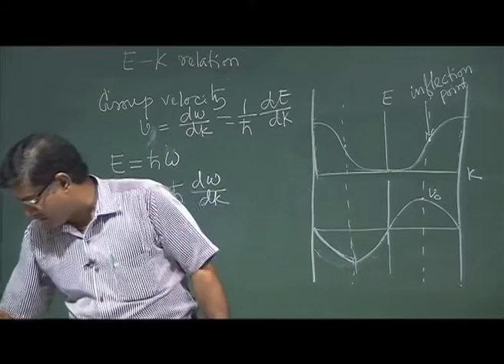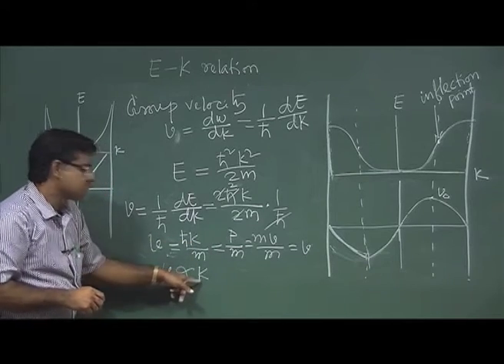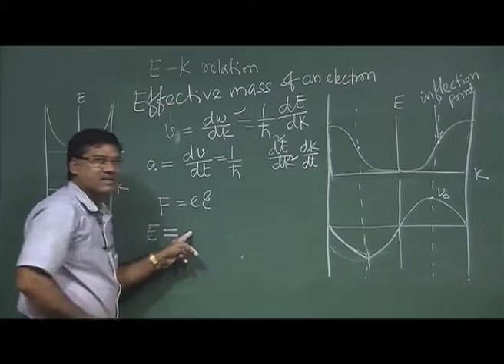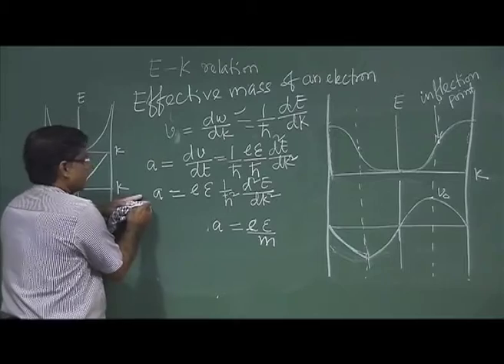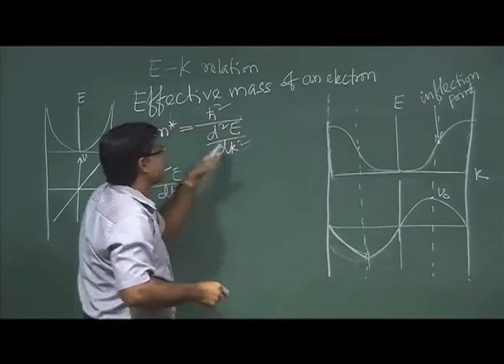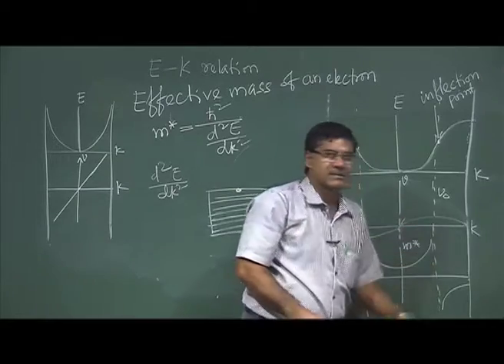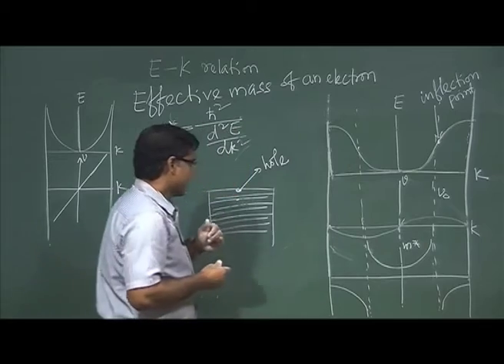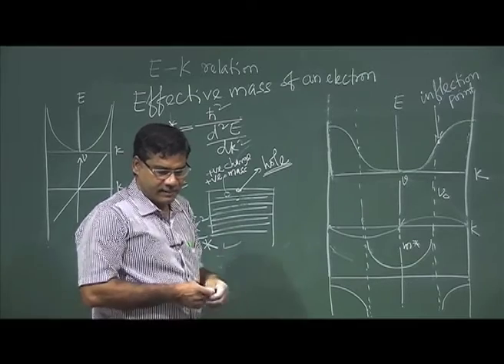Band Theory of Solids (Contd.)